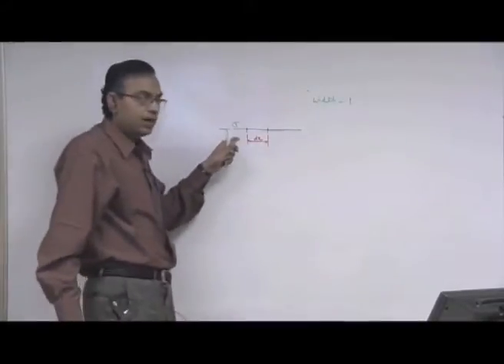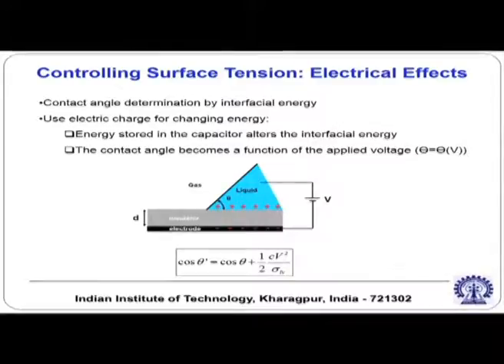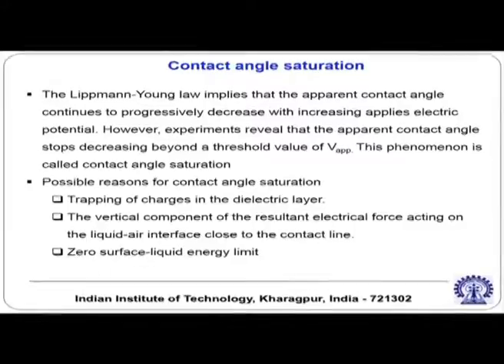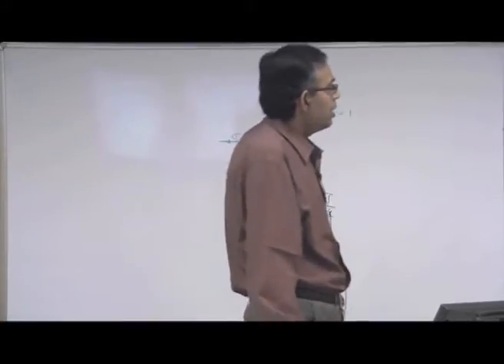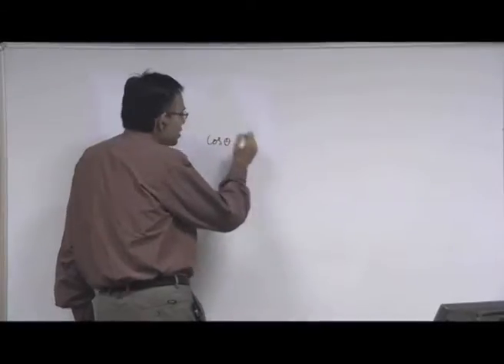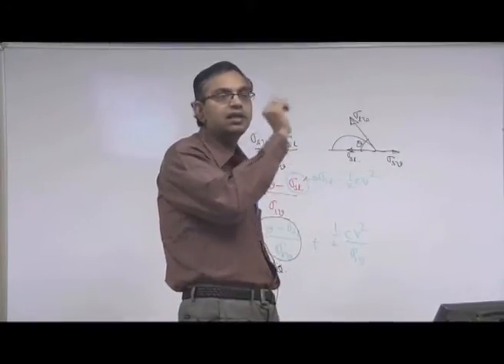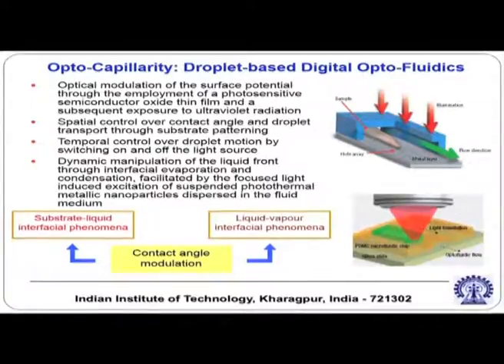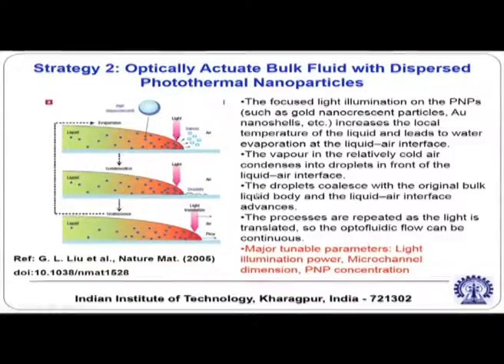Modulating Surface Tension (Contd.)